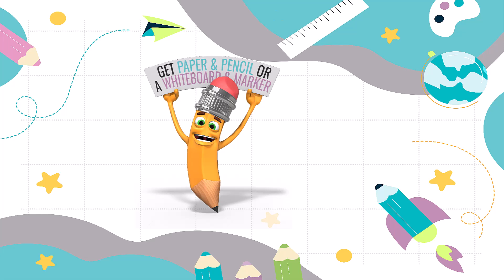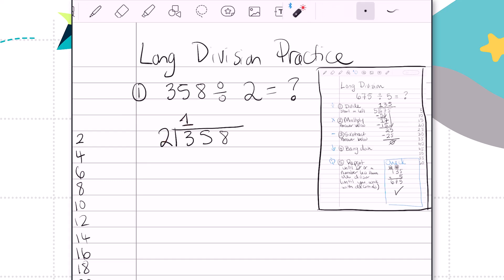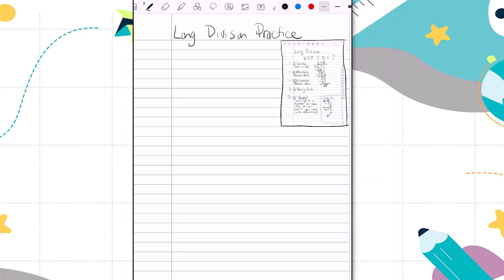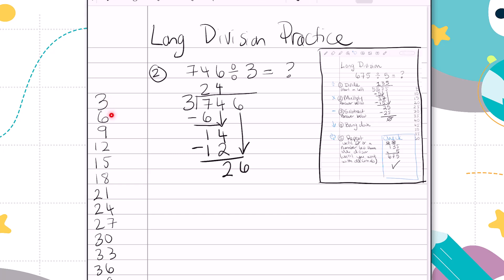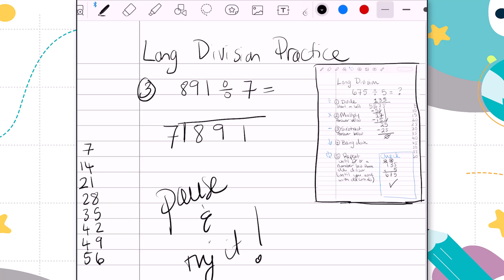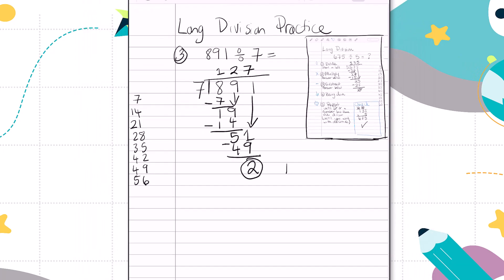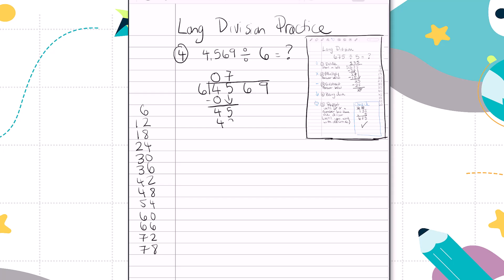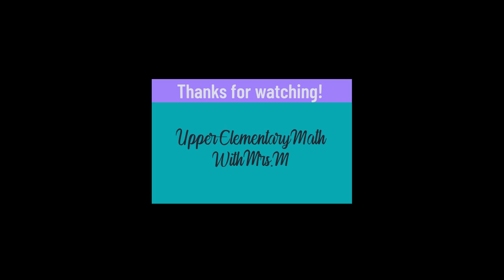Long Division Practice Problems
📚 Master Long Division: Practice Problems for 5th Grade Math! 🧮

Struggling with long division? No worries! In this educational video, we'll guide you through a series of long division problems featuring 3-digit dividends and 1-digit divisors. Perfect for 5th graders or anyone looking to sharpen their math skills. Along the way, we'll check each solution together to ensure your strategies are spot-on. Ideal for beginners and a valuable resource for extra math practice, this tutorial will make you a long division pro in no time.

🎯 Watch now and ace those math problems!